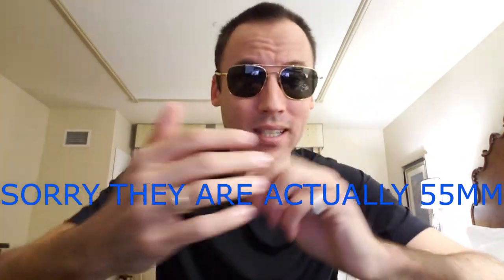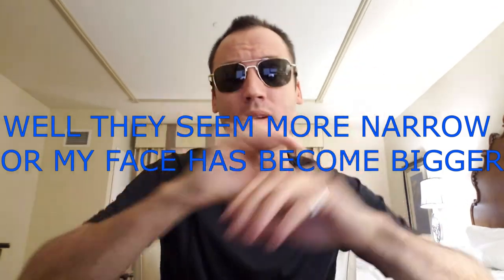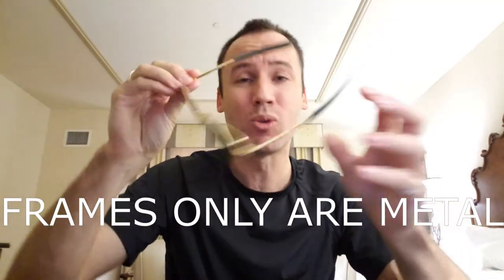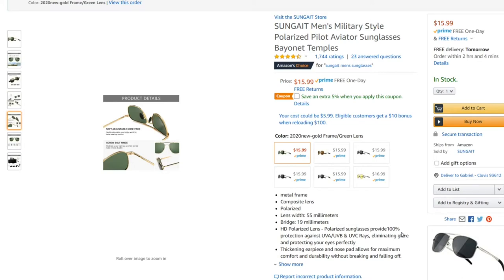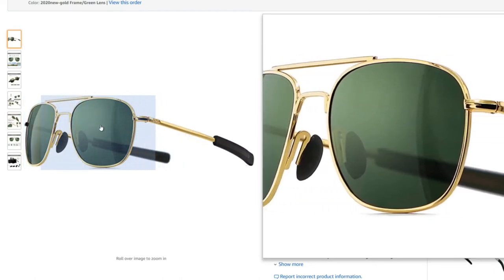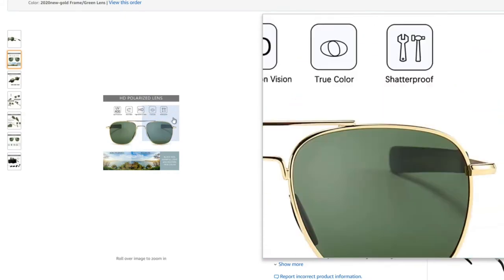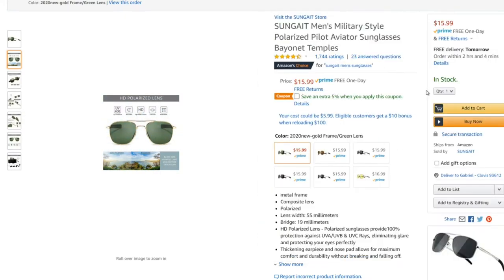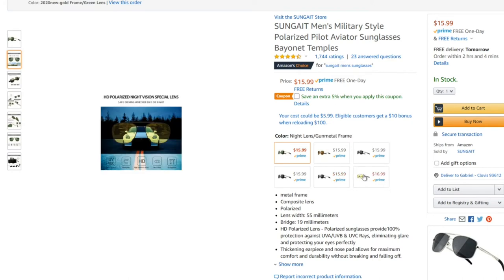AMERICAN OPTICAL VS AMAZON AVIATORS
I've owned and damaged two pairs of $150 plus American Optical Original Pilot Sunglasses and now I've discovered these absolutely amazing $16 dollar AO Eyewear knock off's by company SUNGAIT on AMAZON and I have decided they are my go to pair of Aviators moving forward.

AMAZING QUALITY, AMAZING OPTICS, AMAZING PRICE